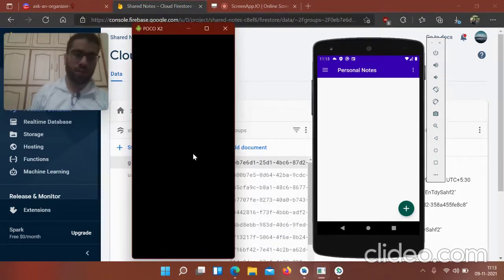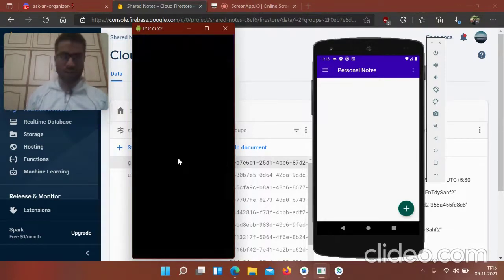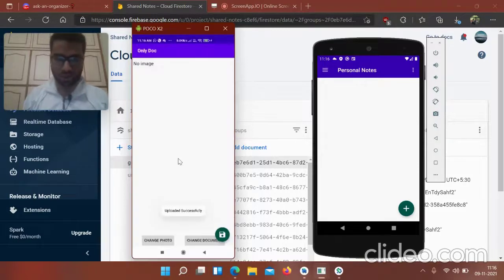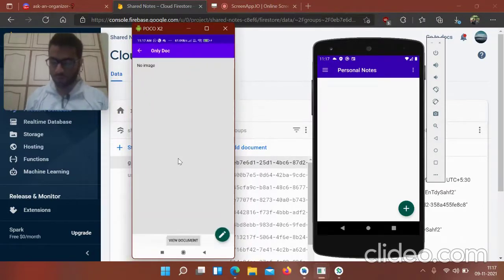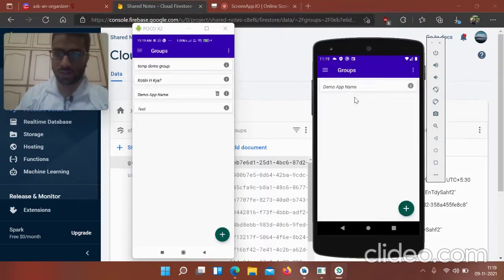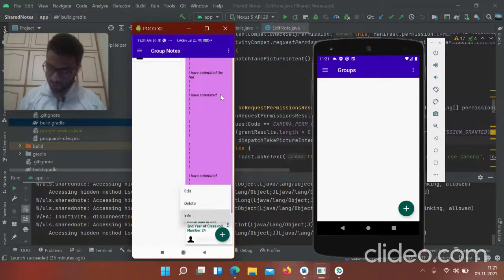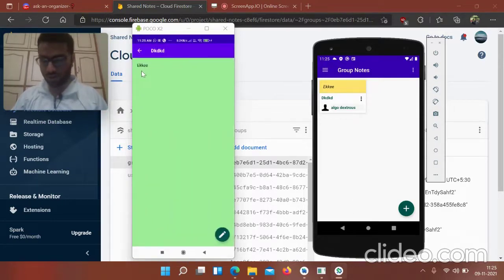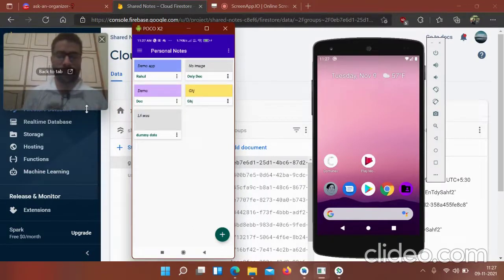Shared Notes- ieee bpit e devs Hackathon Finalist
Team Name - BPIT_e_devs